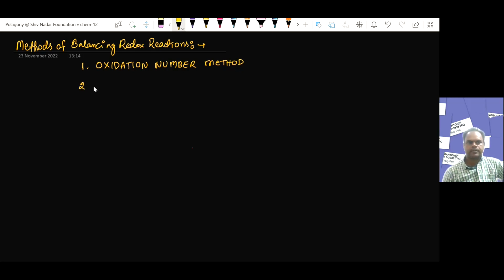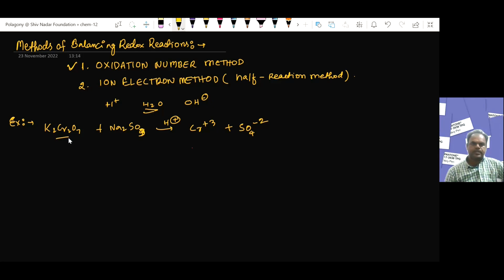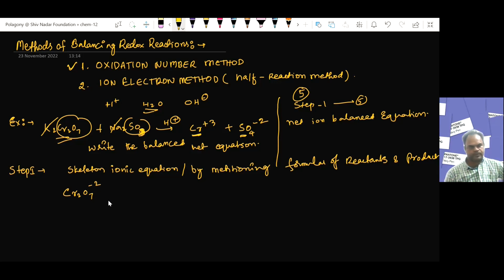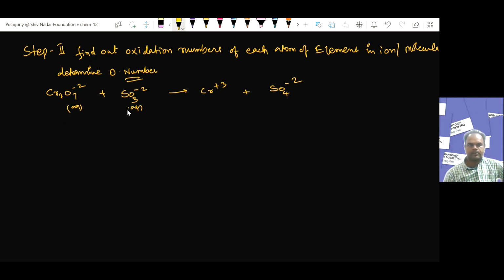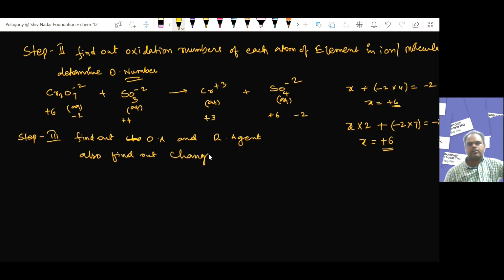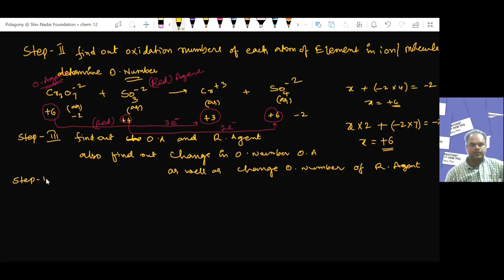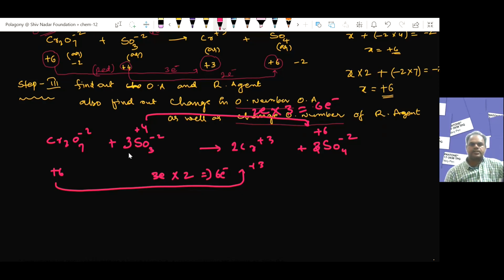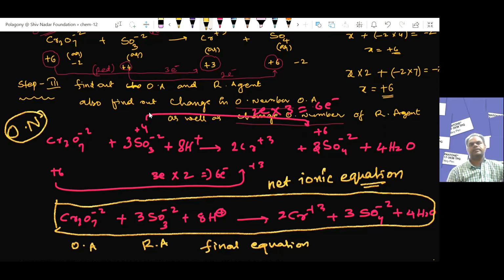Redox reactions # Balancing chemical equations by oxidation number method chemistry acidic medium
Explanation of Balancing chemical equation by(a) Oxidation Number Method in Acidic medium:
The oxidation number method is
now best illustrated in the following steps:
Step-1: Write the correct formula for each
reactant and product.
Step-2:Identify atoms which undergo change
in oxidation number in the reaction by
assigning the oxidation number to all elements
in the reaction.
Step-3:Calculate the increase or decrease in
the oxidation number per atom and for the
entire molecule/ion in which it occurs.
Step-4:Ascertain the involvement of ions if
the reaction is taking place in water, add H+
 or
OH–
 ions to the expression on the appropriate
side so that the total ionic charges of reactants
and products are equal.
Step-5:Make the numbers of hydrogen atoms
in the expression on the two sides equal by
adding water (H2O) molecules to the reactants
or products.